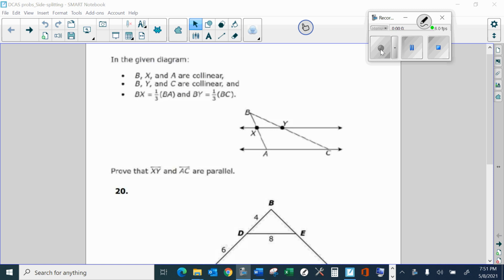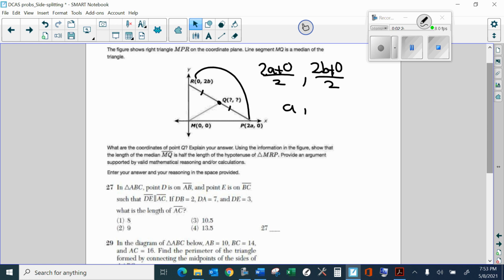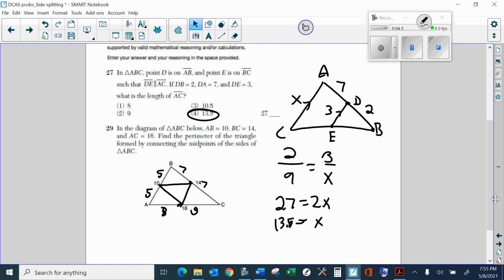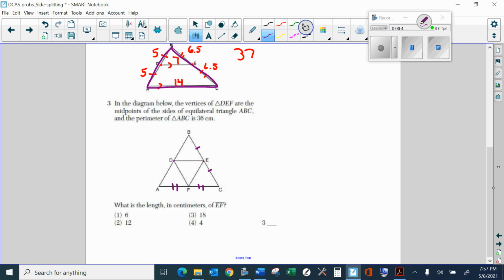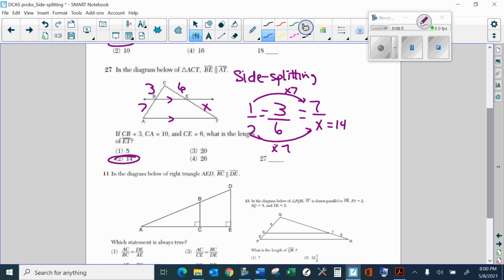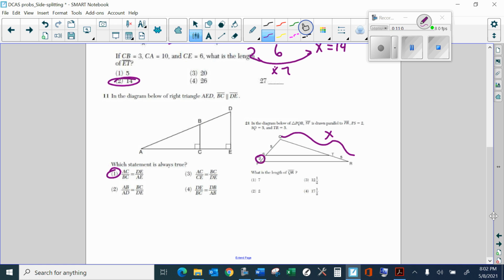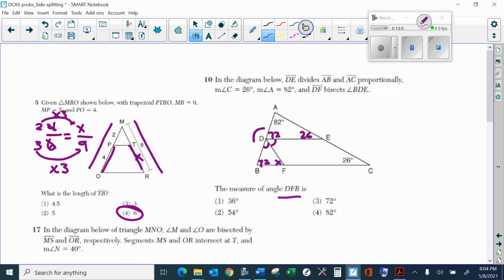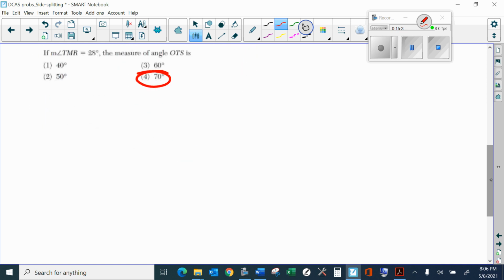DCAS side splitting 15 min